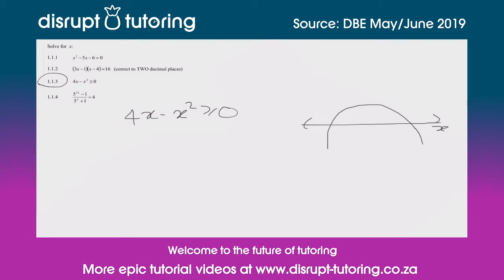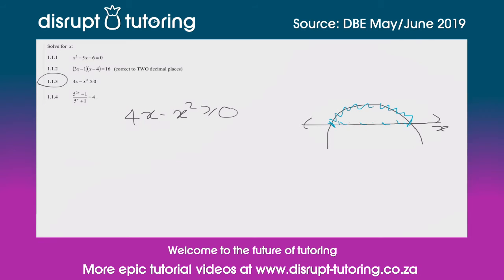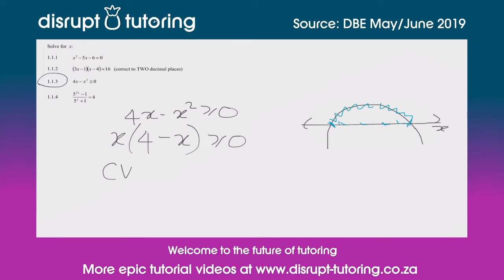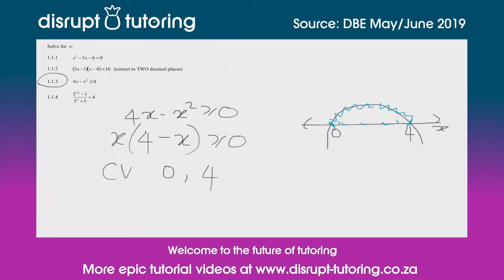#374 Solving a quadratic inequality by pulling out a highest common factor